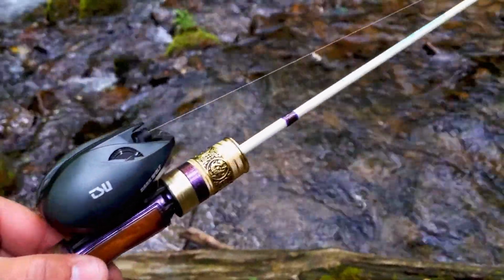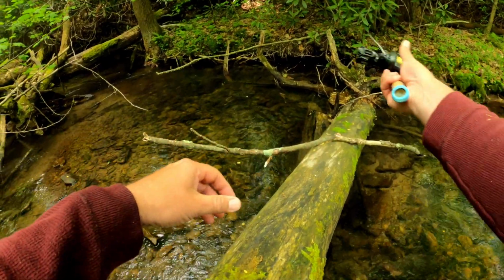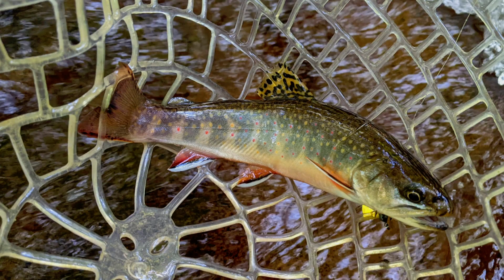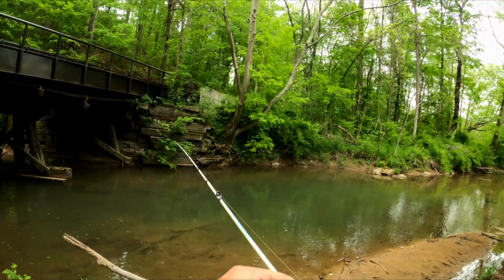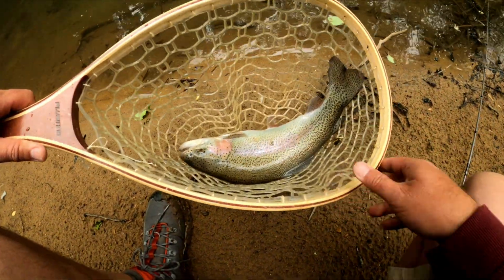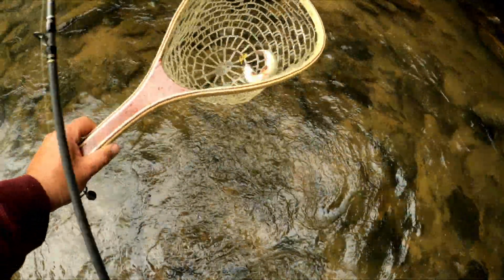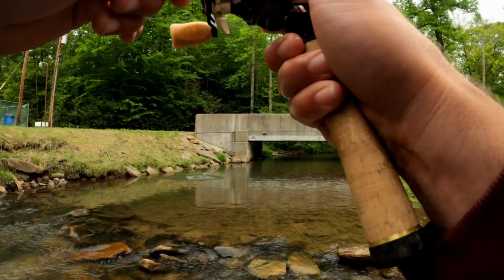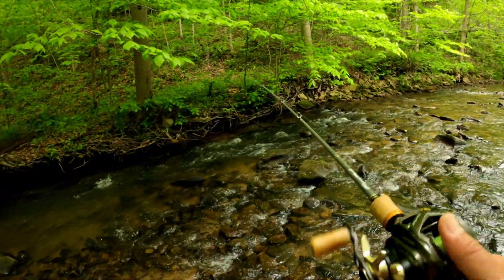First Wild Brook Trout, a GIANT Rainbow, and Most TROUT I've ever Caught in One Day! Day 17 - MFC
Bucket List Fish.  Most anglers have them.  Mine are pretty basic right now:  Tarpon, Peacock Bass, Northern Pike, Muskie, Bowfin, WIld Brown and Wild Brook Trout.  This trip was an effort to scratch at least one of those off the list.

Then I started to try for a second - and things got WILD. If I wasn't doing the may fishing challenge this would be two videos for sure. One would be an epic quest. The other would be about the magic fishing hole.

It ended up being a great day.  11 miles logged.  Mostly through rocky streams.  My legs were cramping.  But it was well worth it.

More fish will end up on my bucket list.  There's a bunch of trout out West that as I get more into trout I'll probably want to catch them too.  But for now - the list is one species shorter.

Also, you can join the Fishing YouTuber’s Network, where we help each other grow on YouTube

**My gear:  LINKS and Favorite Sources BELOW!!!

My Reels:
‘22 Shimano Aldebaran BFS
Daiwa Gekkabijin PE Special
‘22 Daiwa Silver Creek TW Custom
Tsurinoya Dark Wolf Ultra
Shimano Curado BFS
Tsurinoya Genius
Kingdom Micro Monster
Kastking Valiant Eagle II

Magnets for Dark Wolf Ultra Upgrade

My Rods:
Shimano Expride BFS (eBay)
Majorcraft Finetail Glass FSG-B410UL (Shimreels - eBay)
Lemoren Windshadow
Obsession MojoBass
Obsession Trout Sensation
AceHawk Venom
Mavllos Delicacy
Kuying Teton TTC662L

Favorite Lures:
Nikko Helgrammite
Dynamic Lures HD Trout
Weedless Ned Heads

Fishing Gear:
Waders Simms Tributary
Dry Wading Boots: Simms Tributary
Wet Wading Boots: Simms Intruder (Discontinued)
Kingdom MicroFly Line

Video Gear:
Gopro Hero 8
Insta360 X3
Insta360 X3 Combo Kit (3 Batteries!)
Deity V.Lav Mic for Gopro
gopro mic adapter
GoPro Cage
GoPro Harness (the newest version is so much better than cheaper ones!)
Sony A7Riii
Deity D3 Pro Microphone
Variable ND Filter